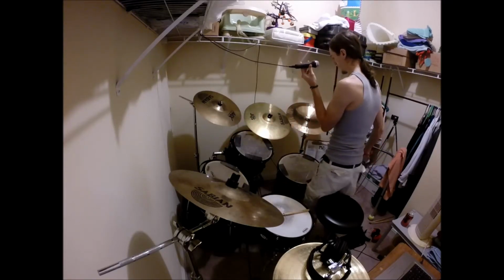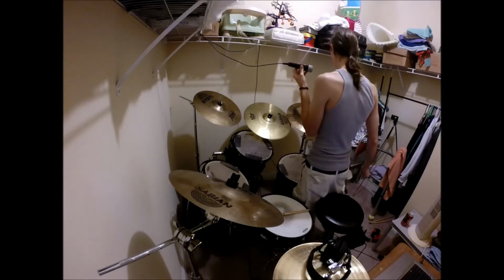Wuhan China 18' Review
Reviewing the 18" Wuhan China.
Also a test for my GoPro Hero 2.

I using the following
Drum set: sound percussion 5 piece
14" snare
12" tom
13" tom
16" floor tom
22" bass

Sound Percussion double bass pedals with drop clutch
Heads: EMAD 5 piece
snare articu-SD dry
toms G2 clear
bass EMAD active dampening system

Cymbals: Meinl 14" HCS hi-hats, Sabian 14" and 16" X-plosion fast crash, Sabian 18" SBR crash/ride, Wuhan 12" china. 18' China.

ProMark 7A sticks
standard sound percussion hardware.

Gibraltar all access drum throne.

Headphones: Audio-Technica ATH-M30

Recording program: CakeWalk Muisc Creator 5 LE